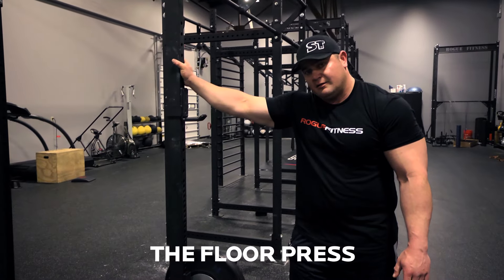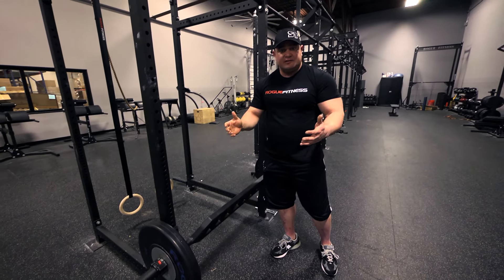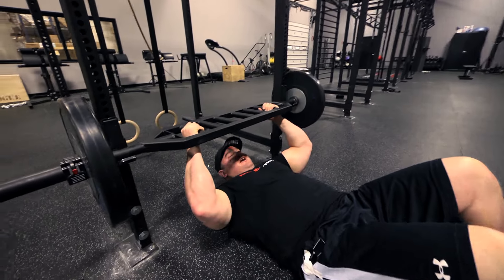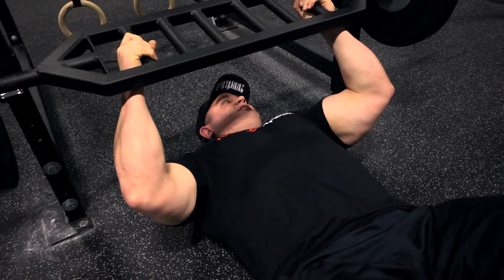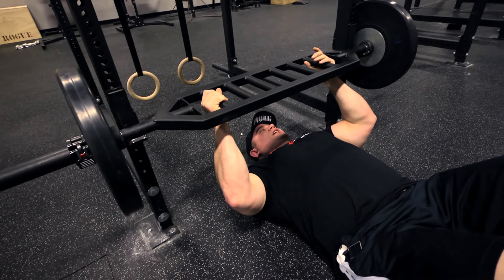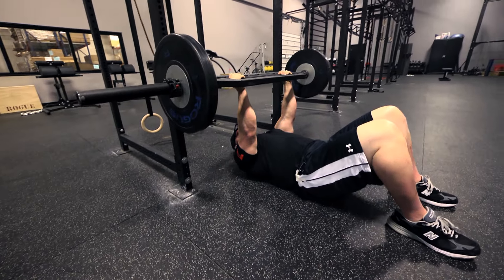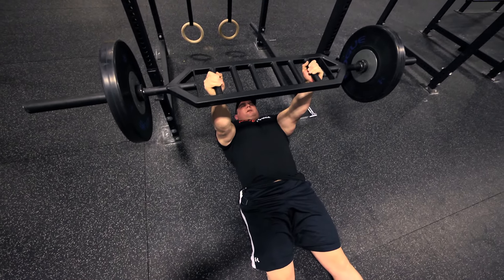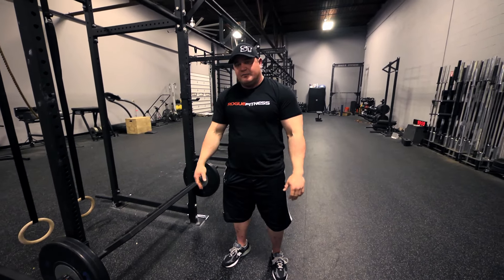Movement Demo - The Floor Press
Mark Bell demonstrates proper form on the Floor Press using a Multi-Grip Bar in this quick and simple movement demo from Rogue HQ.

Related Products . . .